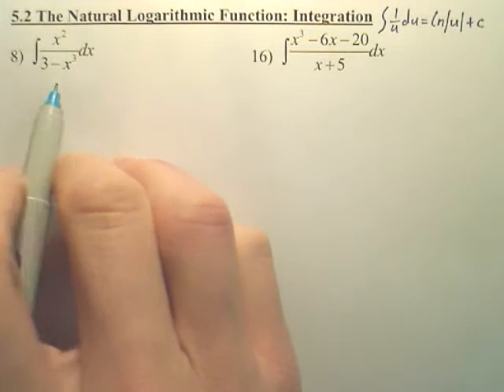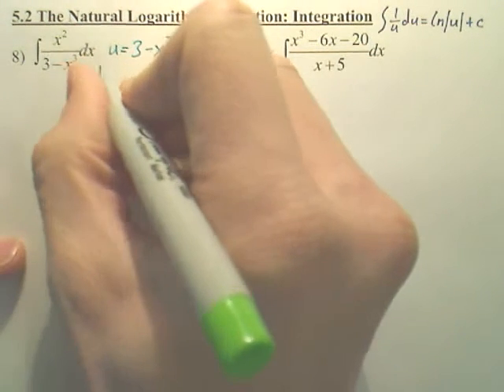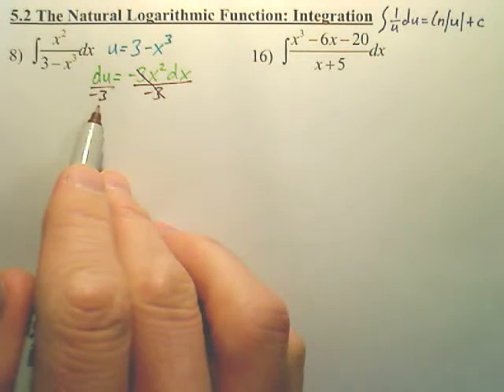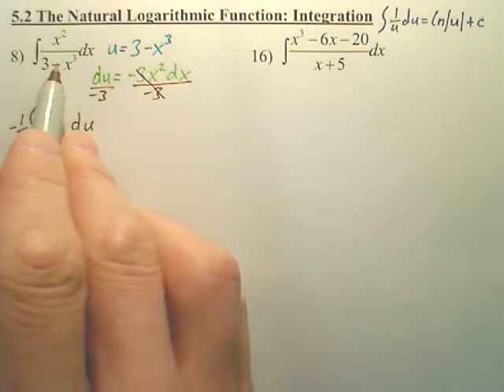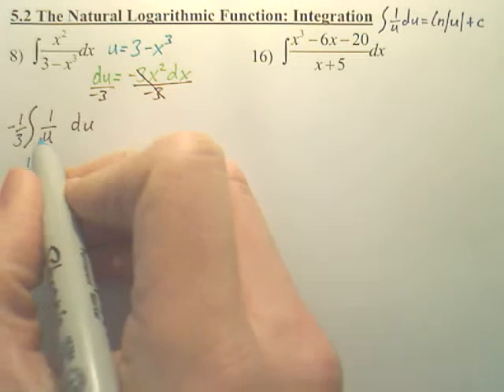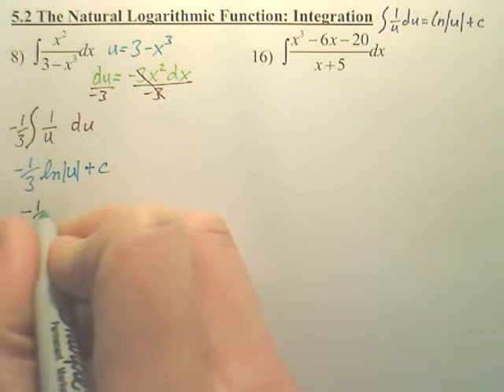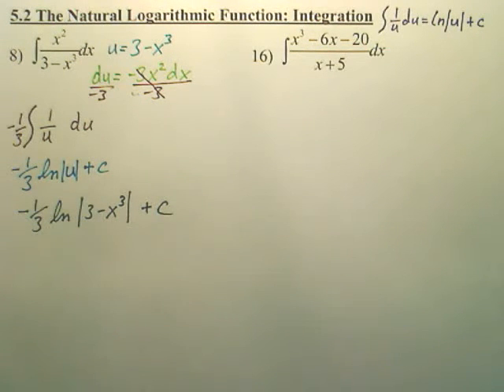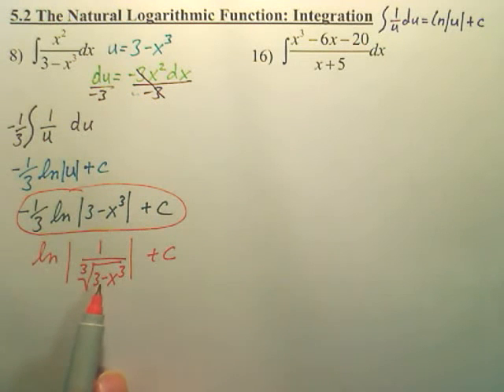Calculus 5.2a p1